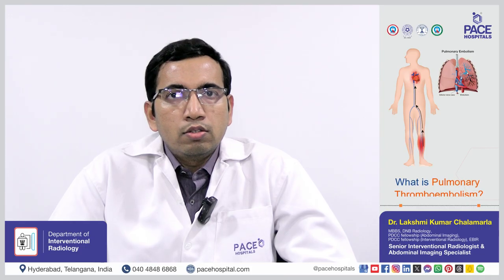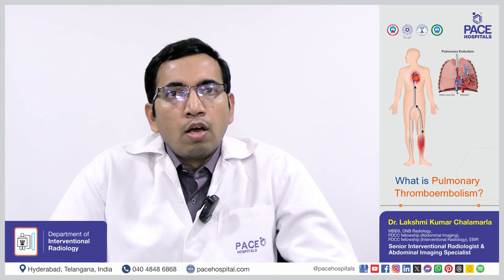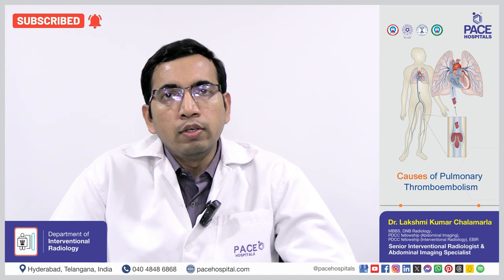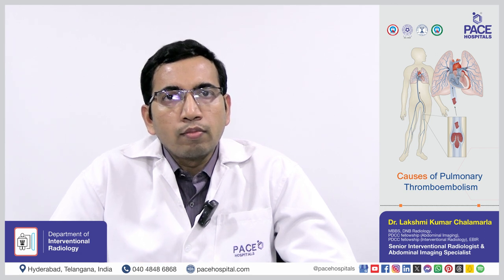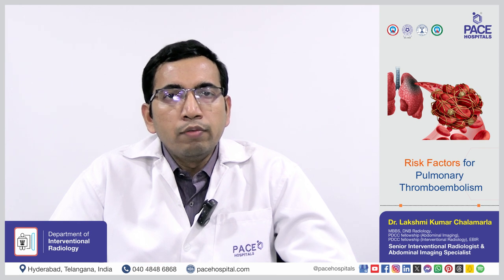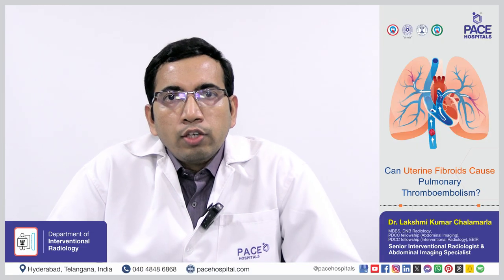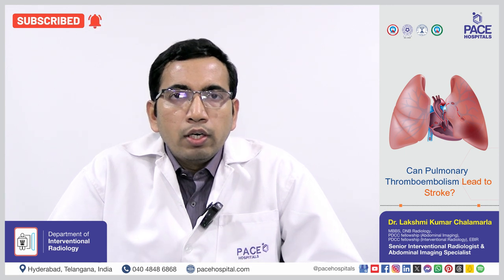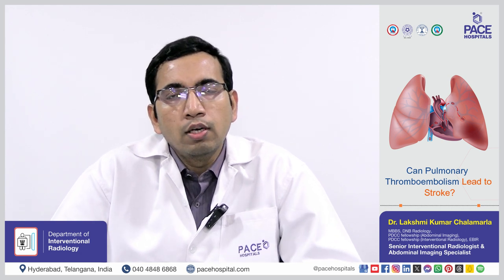Pulmonary Thromboembolism (PE) - Cause, Risk Factor, Symptom, Diagnosis, Treatment & Prevention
🤔 What is Pulmonary Thromboembolism (PE)?

Pulmonary thromboembolism or pulmonary embolism (PE) is a serious medical condition that occurs when a blood clot (thrombus) travels from another part of the body to the lungs and blocks blood flow in one or more pulmonary arteries. Blood clots (thrombus) can form in the legs, arms, or other parts of the body, but they most often form in the deep veins of the legs.

✅ Pulmonary Embolism (PE) Diagnosis and Treatment

Some of the diagnostic test & treatment to precisely rule out the symptoms and prevent the further complications are:

👉 Diagnosis of pulmonary embolism includes:
🔷 CT pulmonary angiography (CTPA)
🔷 Pulmonary ventilation/perfusion (V/Q)
🔷 D-dimer blood test
🔷 Echocardiogram
🔷 Arterial blood gas (ABG) test

👉 Treatments of pulmonary embolism include:
🔷 Anticoagulants
🔷 Thrombolytics
🔷 Catheter-directed therapies
🔷 Surgery

00:00 Pulmonary Thromboembolism - An Overview
00:17 What is Pulmonary Thromboembolism?
00:45 What are the causes of Pulmonary Thromboembolism?
01:25 What are the Risk Factors of Pulmonary Thromboembolism?
03:20 What are the Symptoms of Pulmonary Thromboembolism?
07:22 What are the Tests & Diagnosis of Pulmonary Thromboembolism?
11:59 What is the Treatment of Pulmonary Thromboembolism?
16:21 What are the Preventions of Pulmonary Thromboembolism? (Spelling mistake prevention)
18:55 Can Pulmonary Thromboembolism cause sudden death?
19:39 Can Pulmonary Thromboembolism go away on it own?
20:08 Can High Cholesterol cause Pulmonary Thromboembolism?
20:44 Can Uterine Fibroids cause Pulmonary Thromboembolism?
21:09 Can Pulmonary Thromboembolism lead to stroke?
21:46 Can you get Pulmonary Thromboembolism while on Blood Thinners?
22:25 Who treats Pulmonary Thromboembolism?

Dr. Lakshmi Kumar Chalamarla | Senior Interventional Radiologist and Abdominal Imaging Specialist at PACE Hospitals